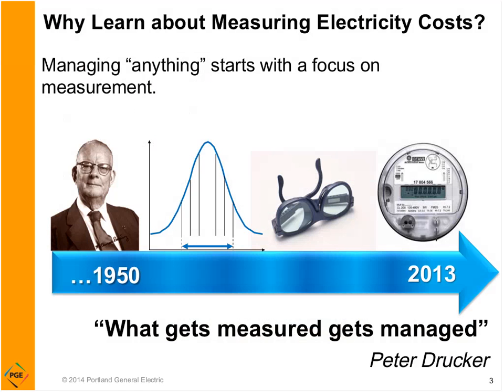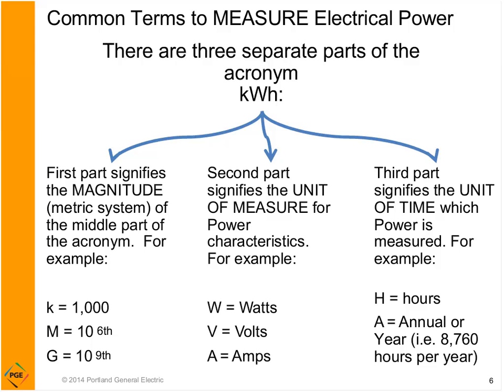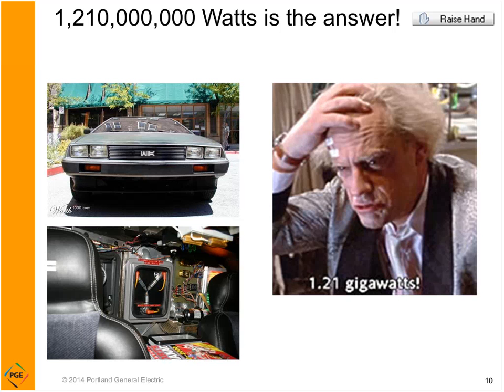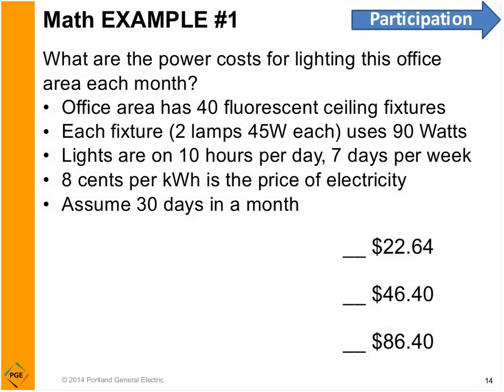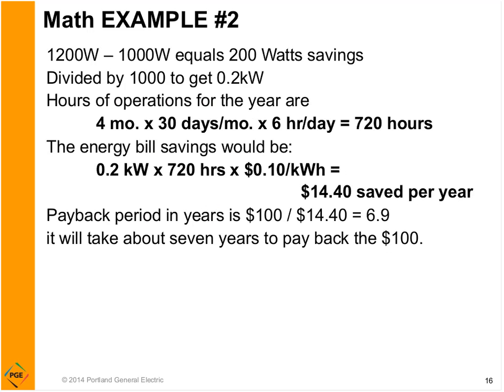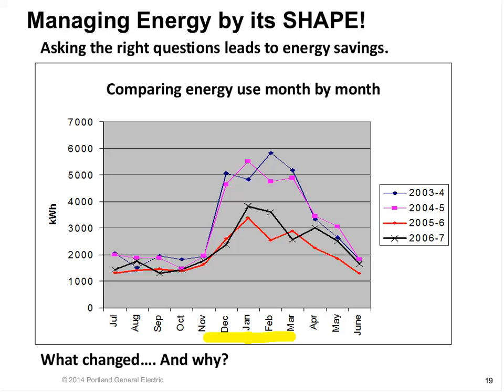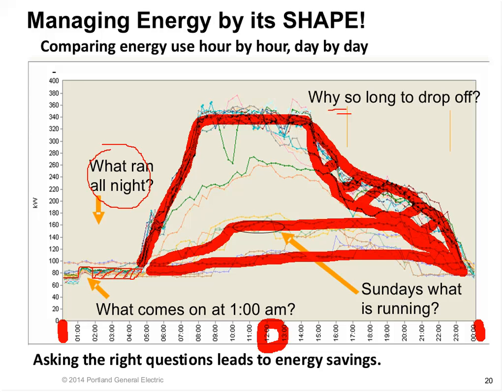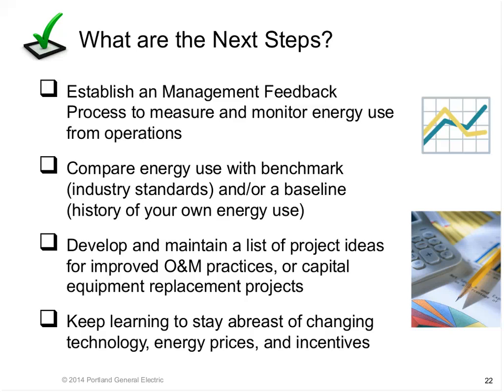Calculating Energy Costs Webinar, Jan. 22, 2014 12 p.m.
How do you know if you are saving on energy costs? At this webinar you will learn how much energy your equipment is utilizing and how you can calculate energy costs. You will also learn what you should be purchasing and how you can maximize operating improvements and dollar savings from energy efficiency projects.